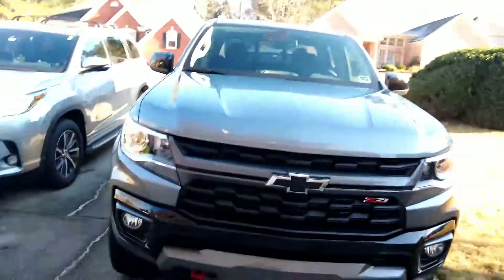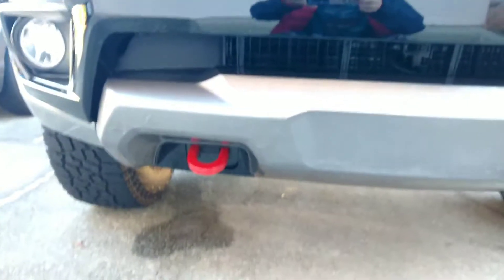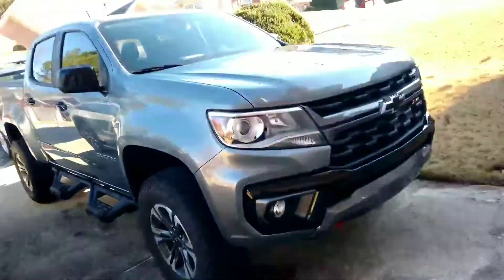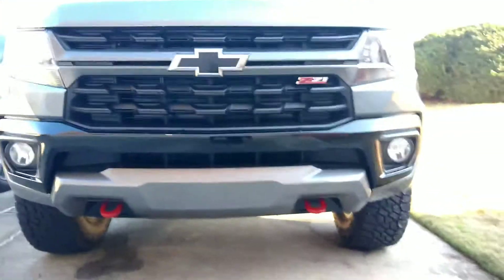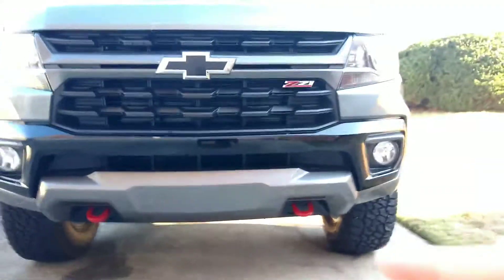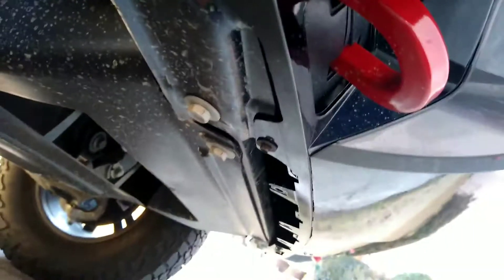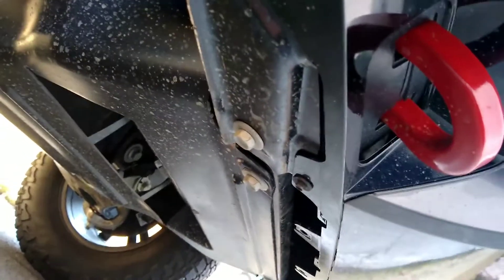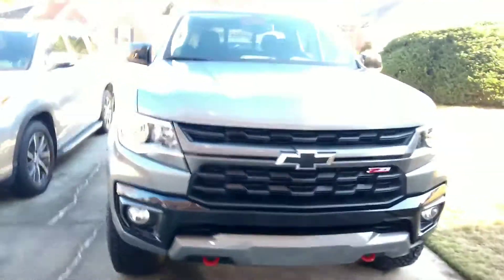painting our black tow hooks red